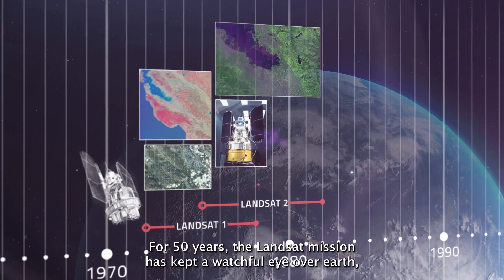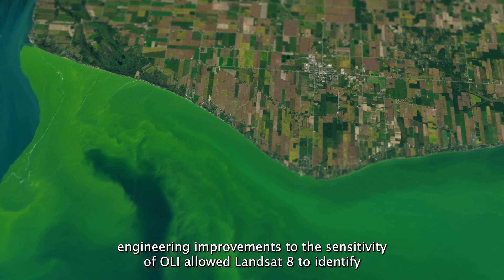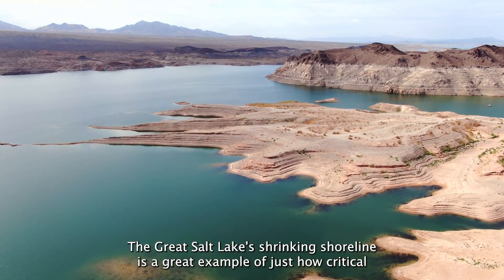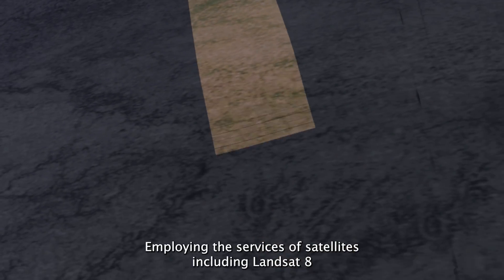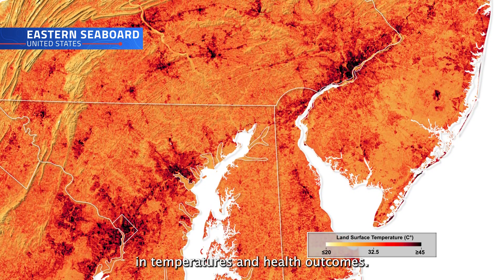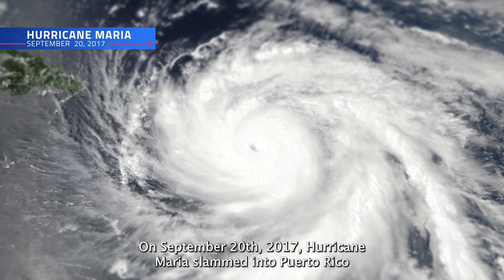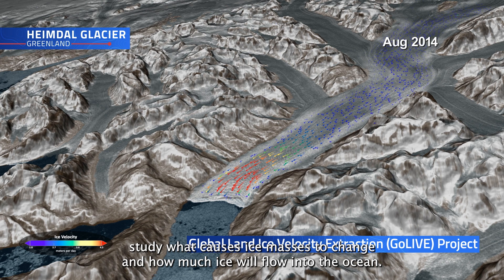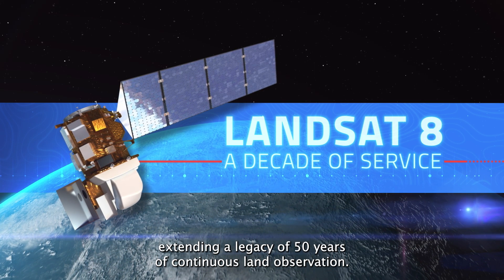Landsat 8 - A Decade of Service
This February marks the 10th anniversary of the launch of Landsat 8, launched by NASA in 2013 and operated by the US Geological Survey.  Equipped with its Operational Land Imager (OLI) and Thermal Infrared Sensor (TIRS) onboard instruments, Landsat 8 represented a significant advance in remote sensing technology and was the first to allow everyone in the world fully free and open access to its data from first light.  In celebration of a decade of service, let’s take a look back at some of the remarkable ways Landsat 8 has fundamentally altered the way we see our world.

Chris Burns [KBRWyle]: Lead Producer
Chris Burns [KBRWyle]: Lead Writer